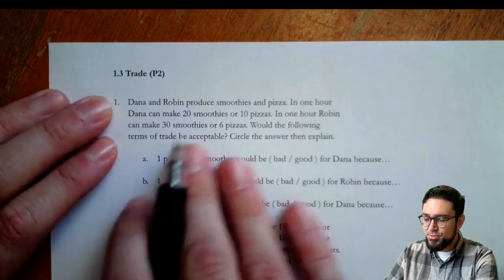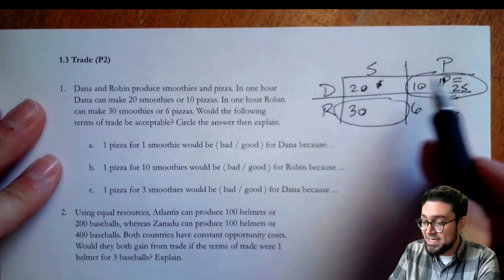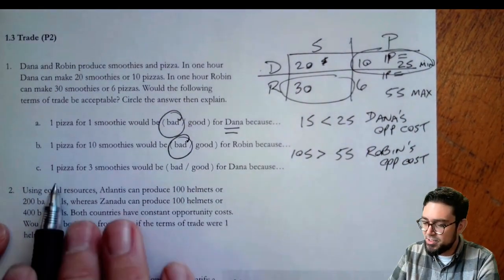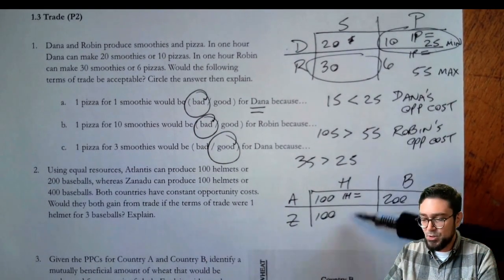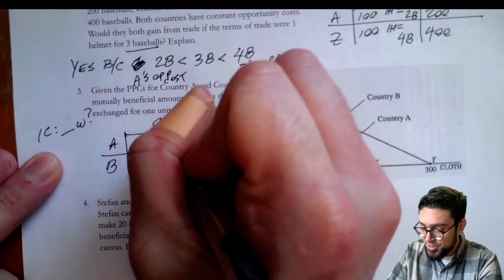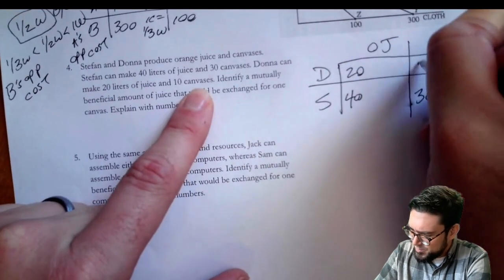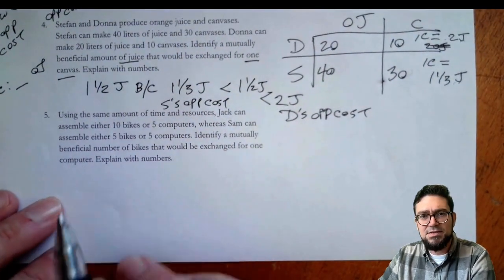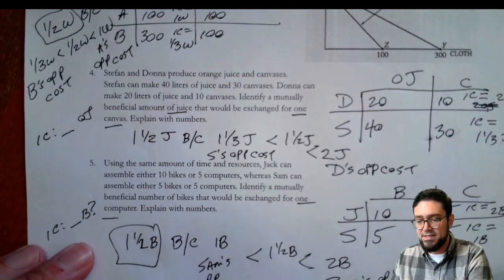1.3 Trade (P2)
Practice with terms of trade and comparative advantage